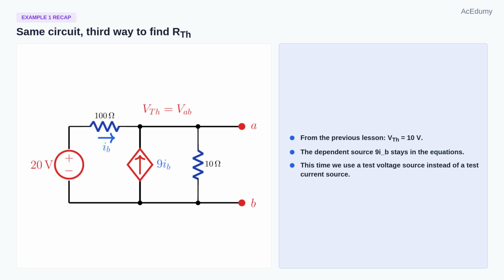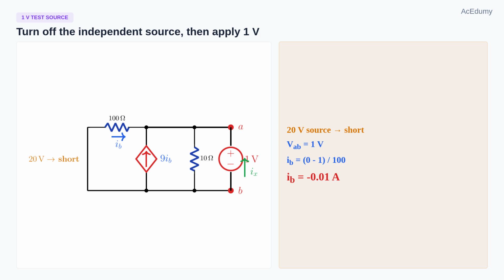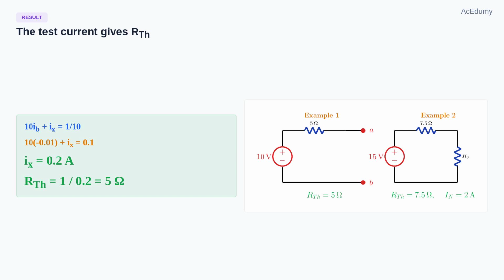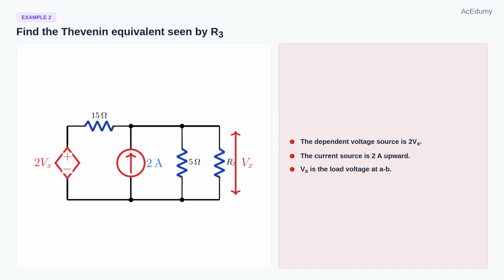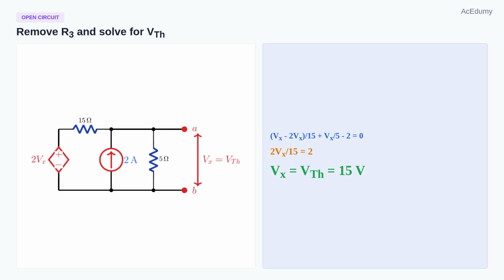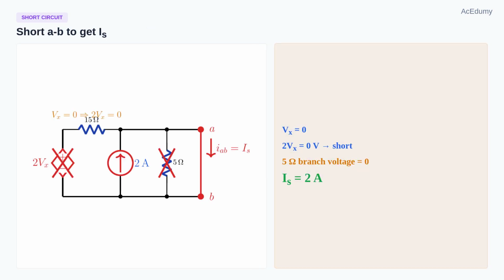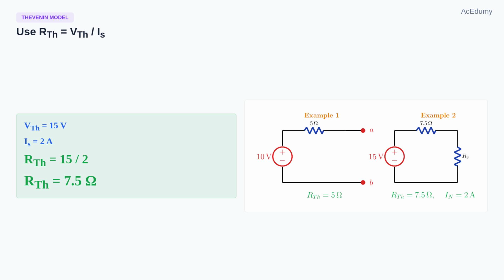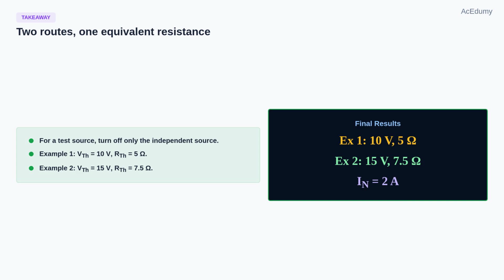Circuit Theory #27 | Thevenin with a Test Voltage Source - Dependent Source Example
Twenty-seventh lesson in the Circuit Theory series.

This lesson continues Thevenin equivalents for circuits with dependent sources. First, we return to the previous circuit and find `Rth` using a `1 V` test voltage source. Then we solve a second example with a dependent voltage source `2Vx`.

Worked examples:
- Example 1: keep the dependent source active and apply a `1 V` test source
- Use `i_b = (0 - 1)/100 = -0.01 A`
- Apply KCL: `10i_b + i_x = 1/10`
- Get `i_x = 0.2 A`, so `Rth = 1 / 0.2 = 5 ohm`
- Example 2: remove `R3` and solve `(Vx - 2Vx)/15 + Vx/5 - 2 = 0`
- Get `Vth = 15 V`
- Short `a-b`: `Vx = 0`, so `2Vx = 0 V`, and `Is = 2 A`
- Compute `Rth = Vth / Is = 15 / 2 = 7.5 ohm`

Main ideas:
- Do not turn off dependent sources by themselves
- For test-source methods, turn off only independent sources
- Keep the controlling variable in the equations
- `Rth` can be found from a test source or from `Vth / Is`